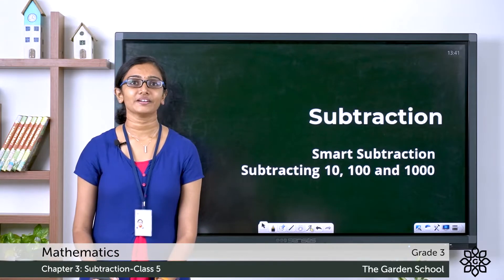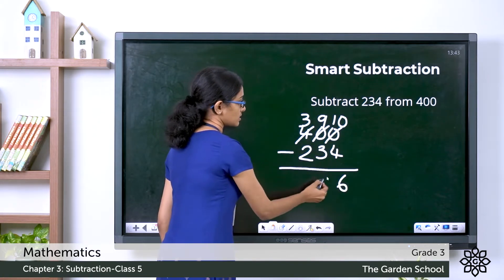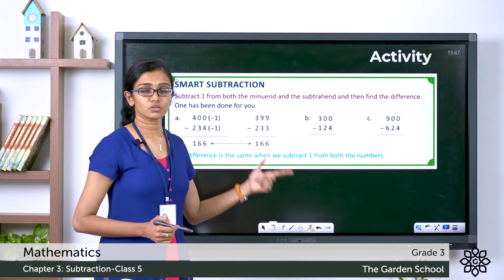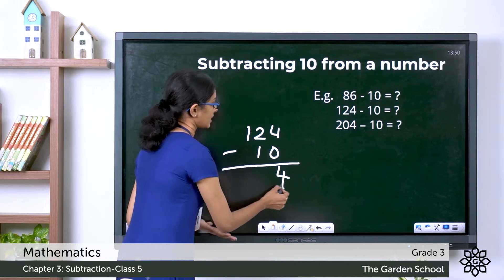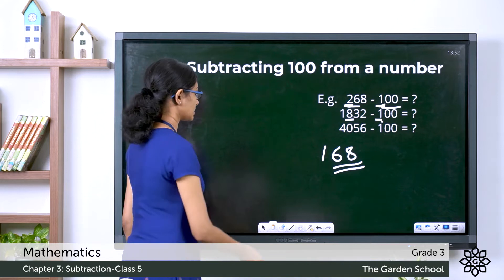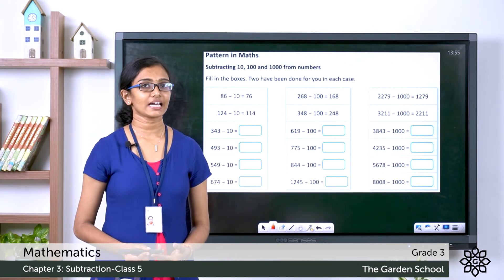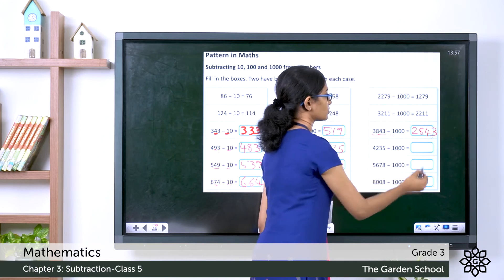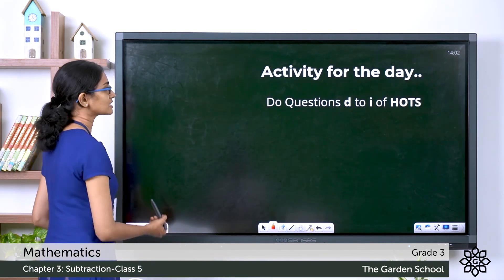Grade 3 Mathematics Chapter 3 Class 5 Smart Subtraction